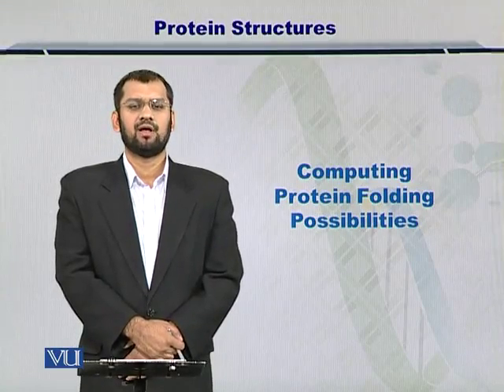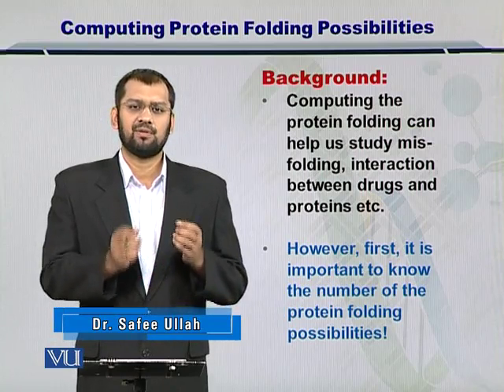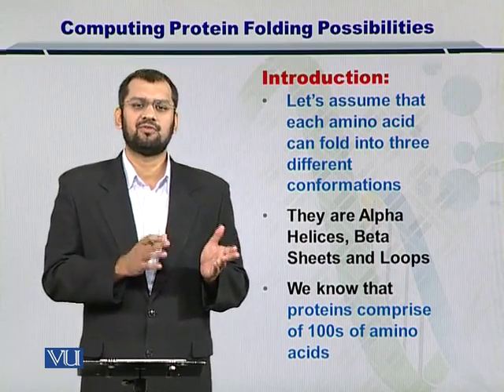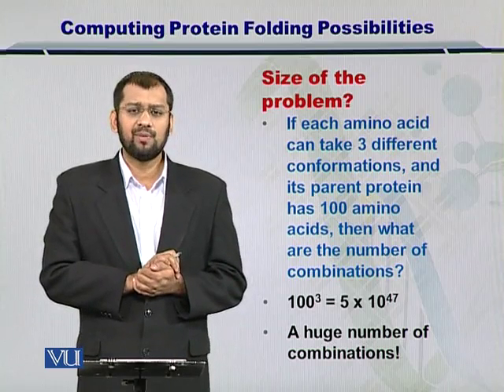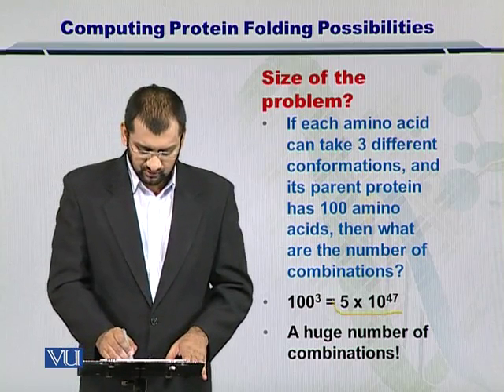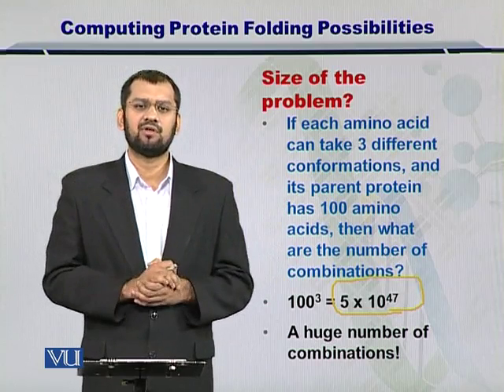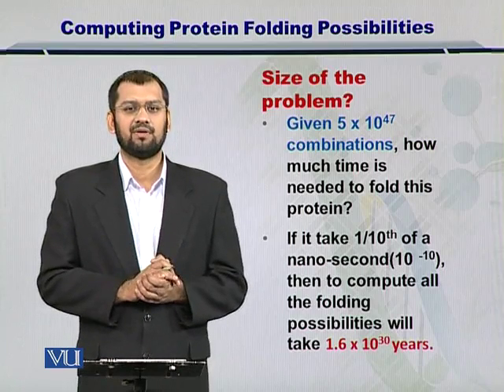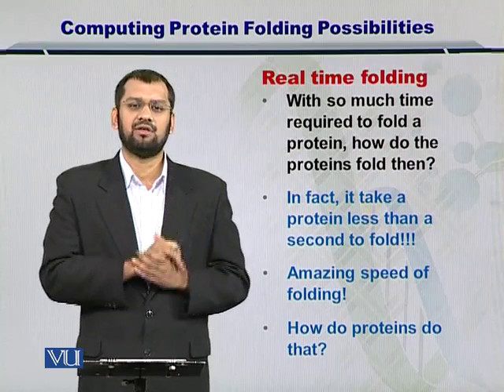BIF401_Topic164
Topic: 164